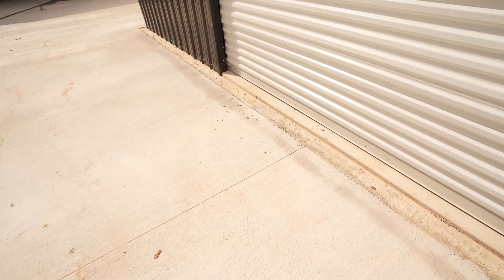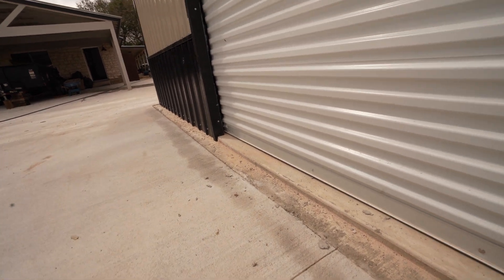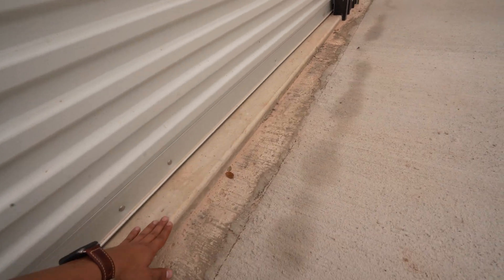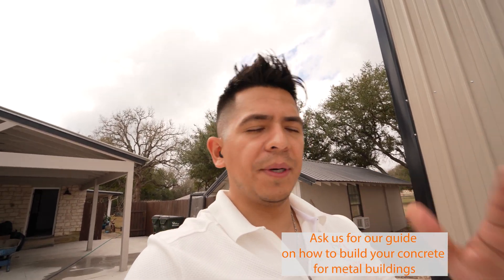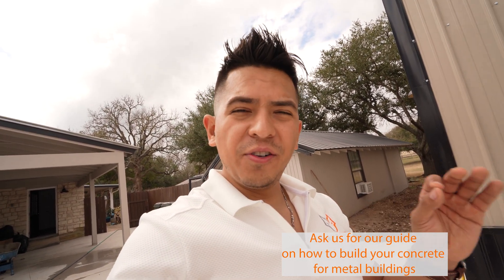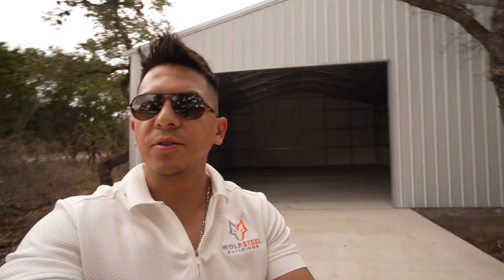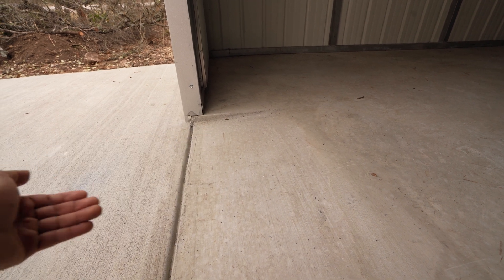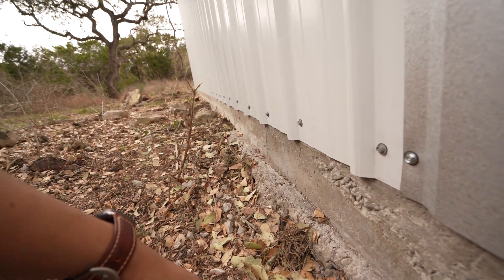How to build concrete pad / slab for metal building? Diving deep into two recent Texas builds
WSE00122
In these two recent Texas Metal Buildings, I was impressed with the concrete slabs built for a 40x60 and a 30x30. In this video, I explain the details how to build your concrete slab from thickness, specs, and more.

0:00 Introduction
0:30 How thick a concrete slab should be
0:59 Notch Edge detail on a concrete slab
1:17 How to seal a metal building to concrete slab
2:47 How many days to cure a concrete slab for metal buildings
3:53 How to build garage door concrete approach for metal buildings